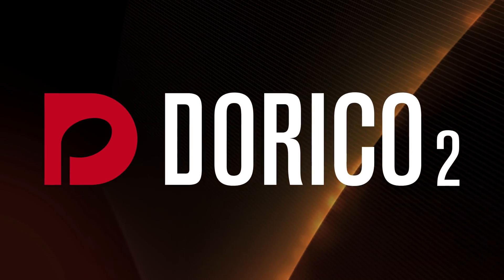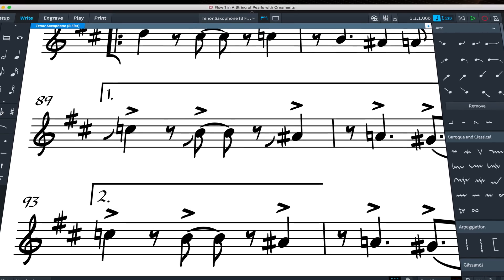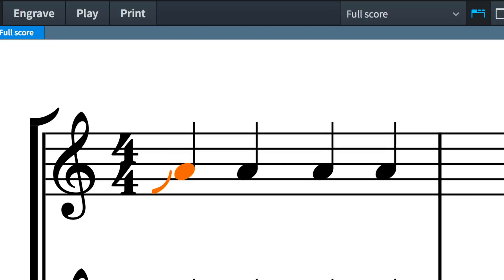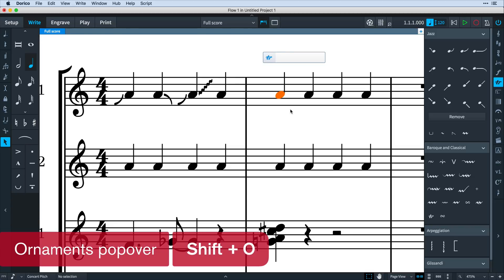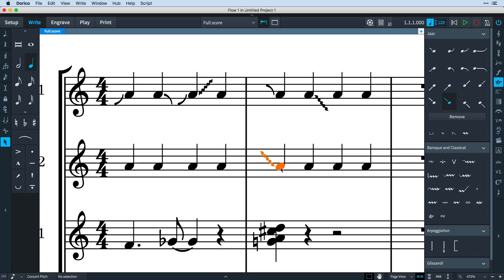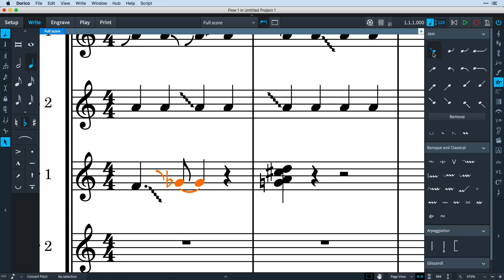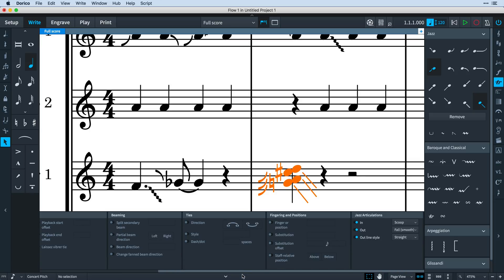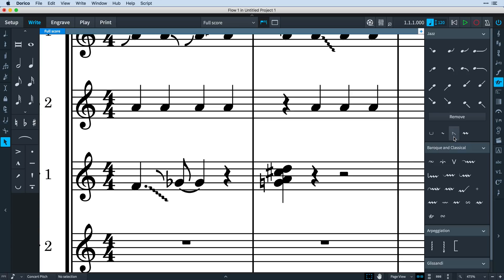Jazz Articulations in Dorico | New Features in Dorico 2.2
Dorico 2.2 adds support for jazz articulations. Easily input plops, doit, scoops, lifts and falls. Dorico uses advanced algorithms to position jazz articulations on notes and chords within the context of the music around it. Customize the appearance of lines and set defaults for your favorites.